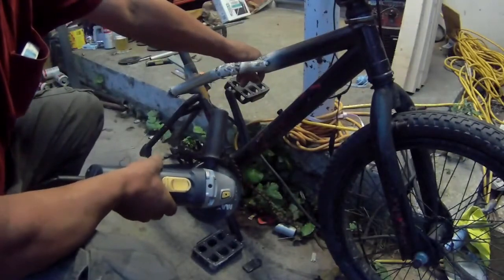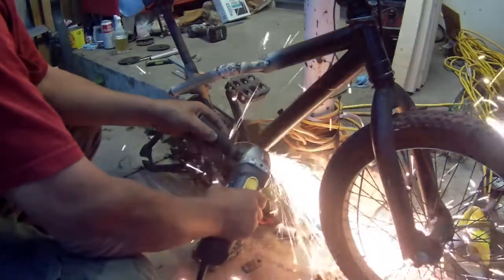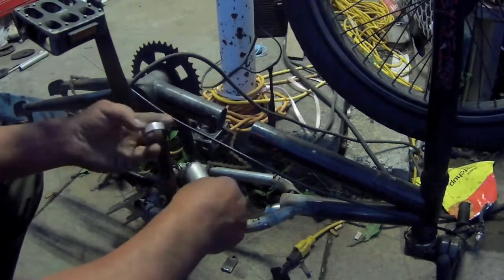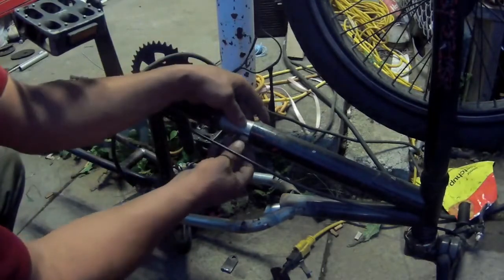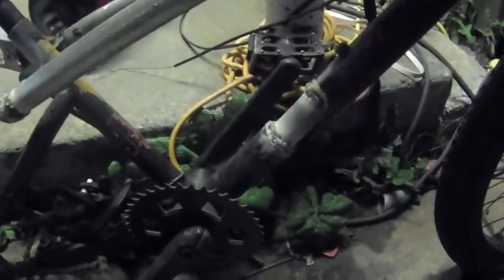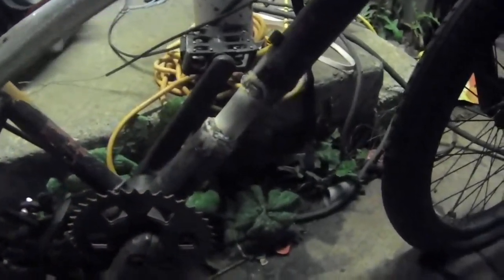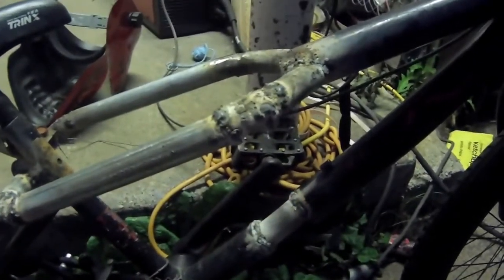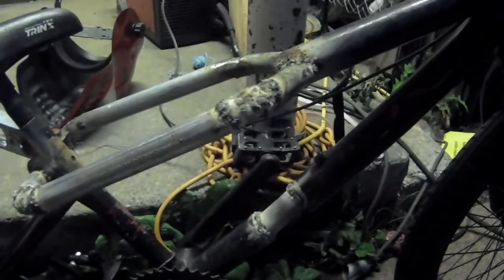80cc Motorized BMX Bike pt.3, Working On The Frame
Doing some work on the frame in order to fit the engine